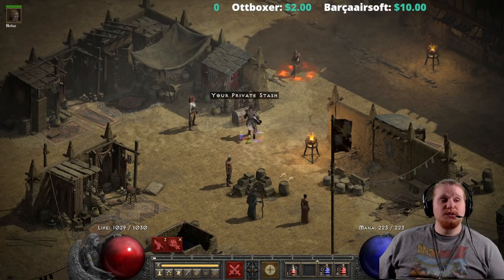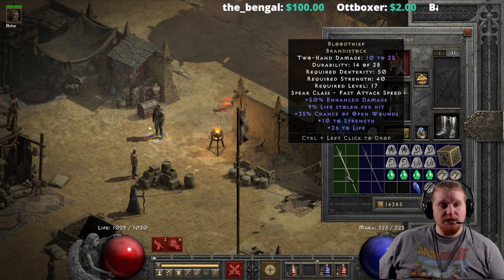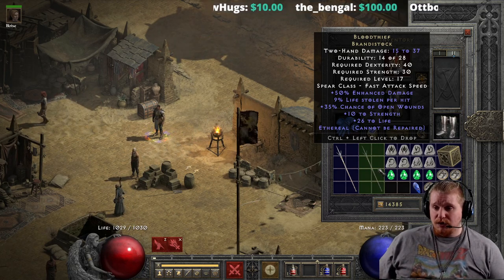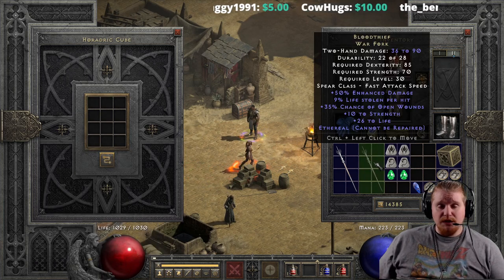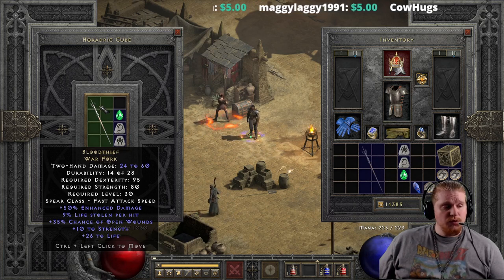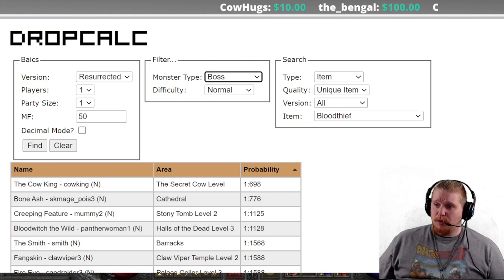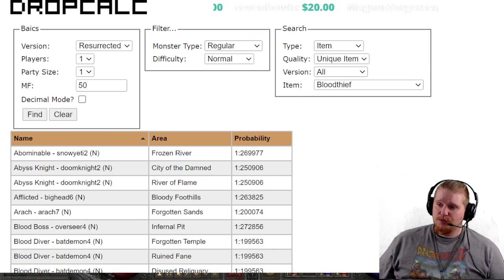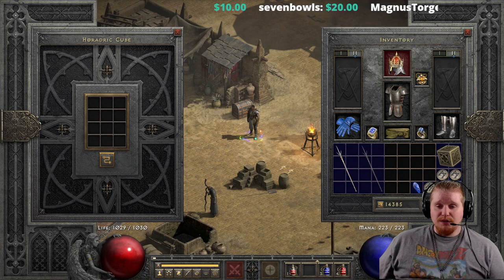D2R Unique Items - Bloodthief (Brandistock)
Hello Guys and Gals Today I am going to go over the Unique Item Bloodthief (Brandistock)

8-12% Life stolen per hit